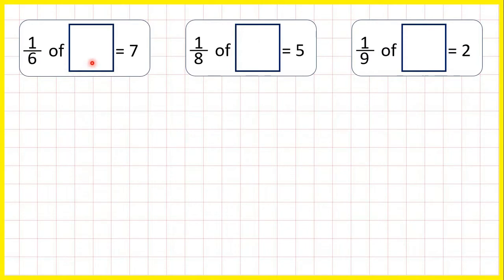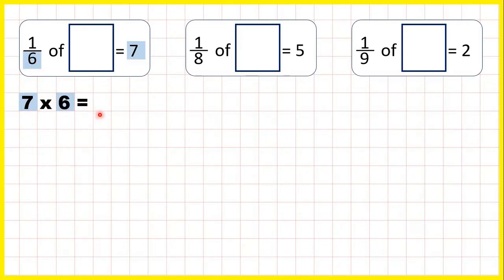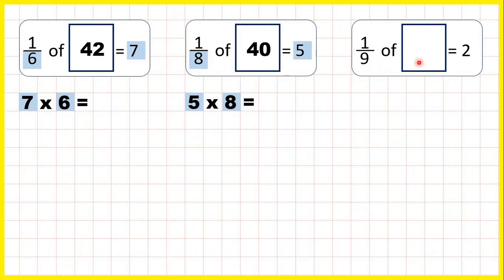Find a whole quantity given the quantity represented by a unit fraction - Your Turn